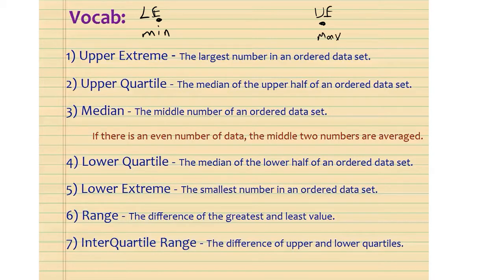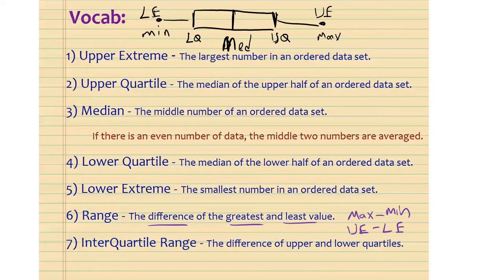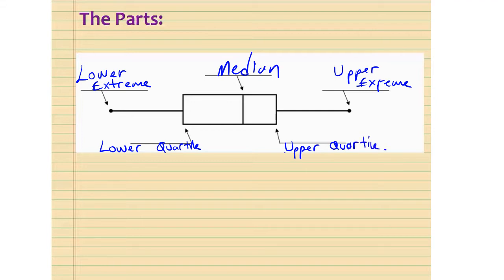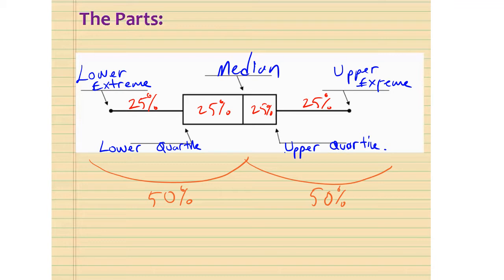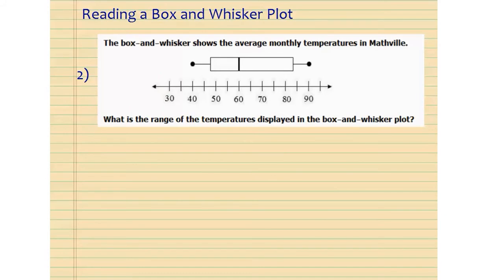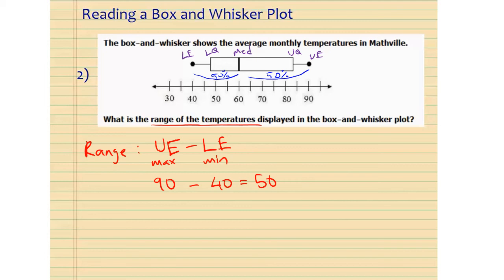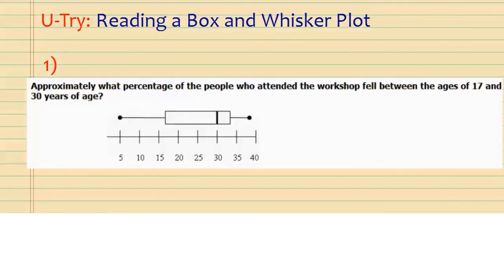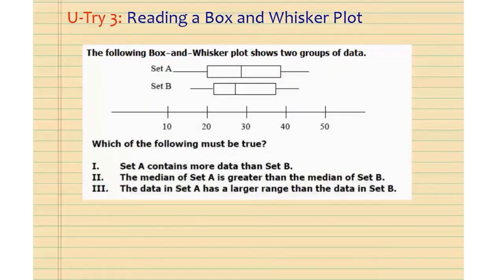Box and Whiskar